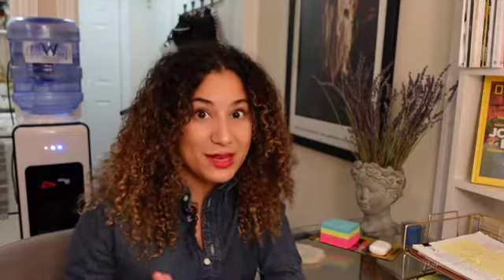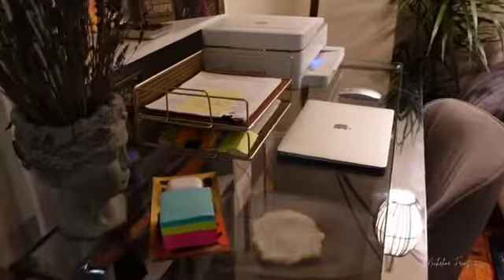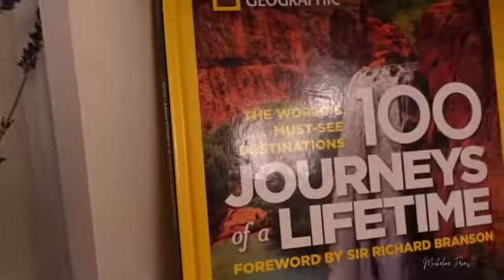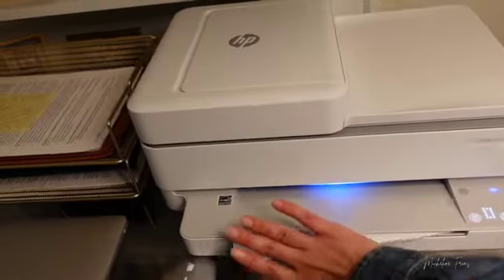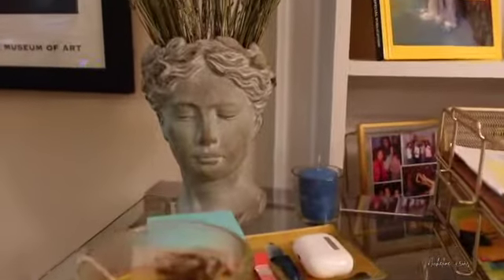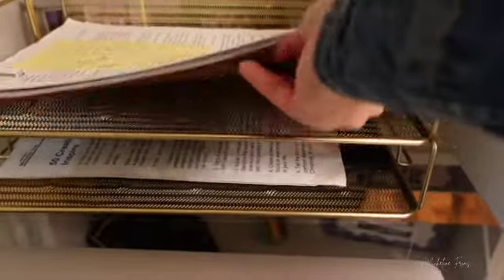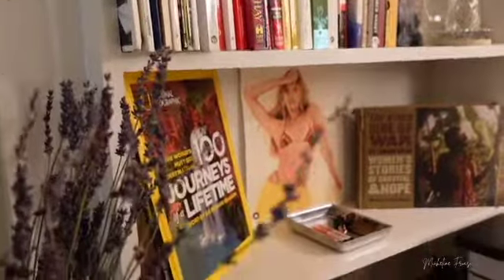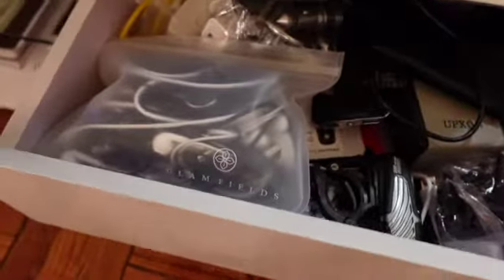DESK TOUR | Minimalist work from home setup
Hi friends, here's a desk tour of my minimalist home office setup for a small space. Working from home can be so challenging, but here I share how you can spruce up your desk and workspace at home to be productive and stay motivated! I had so much fun making this video!! Hope you guys enjoy :p.

FILMED WITH
Sony VZ-1

1. Give a one-time gift of your choice
2.